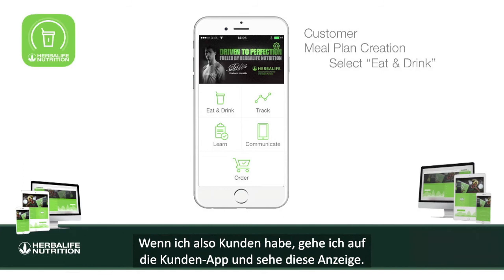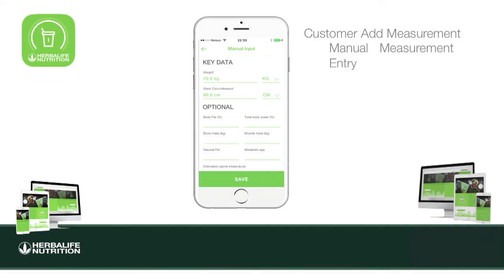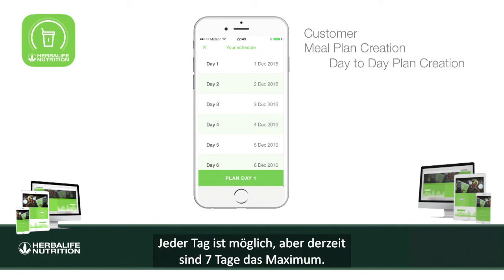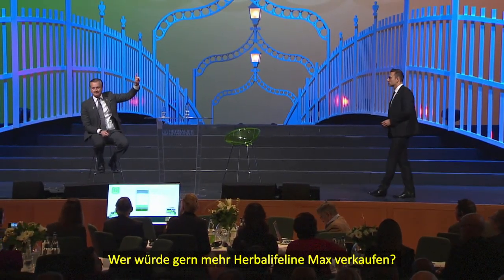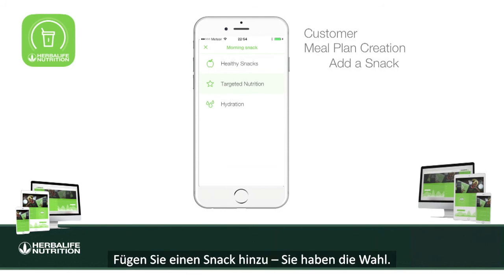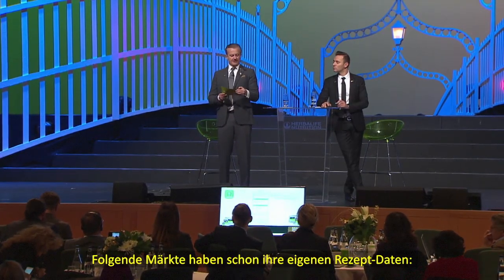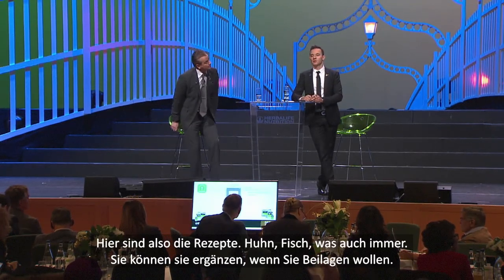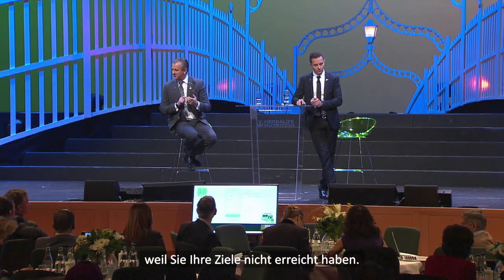Teil 2/3: Mahlzeitenpläne + Kundenverwaltung erstellen